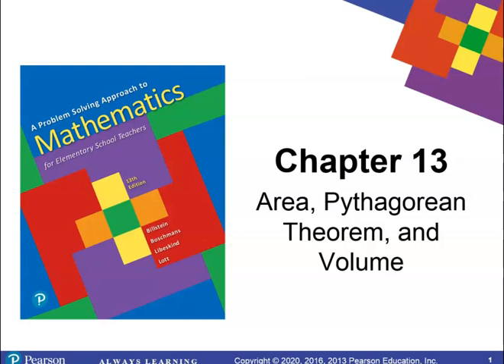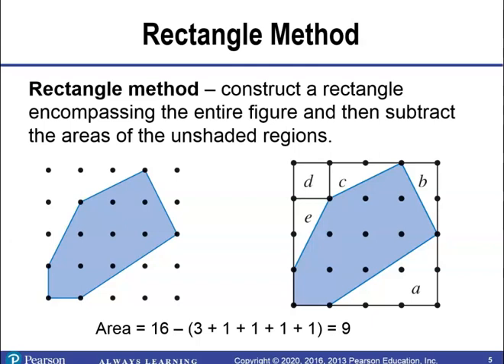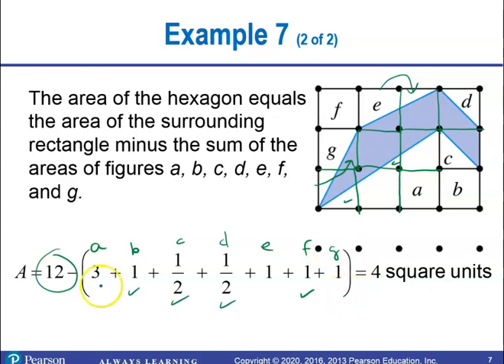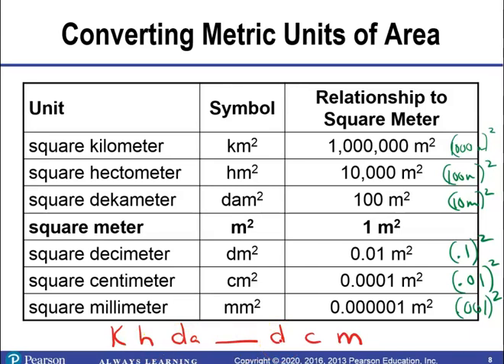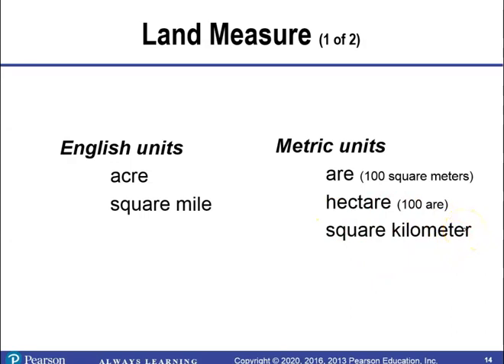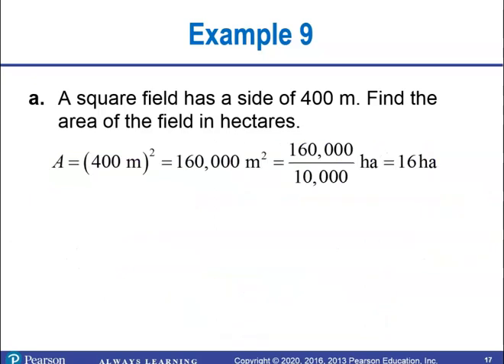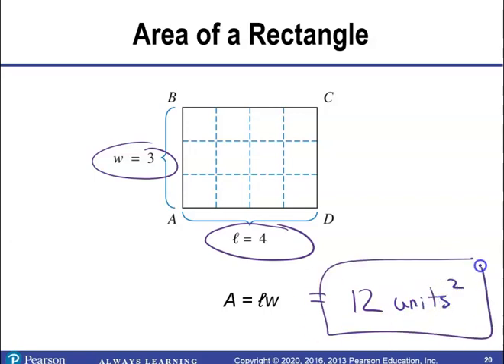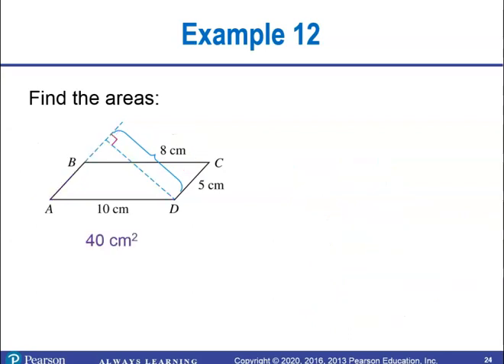MTH232 Section 13-2 Part 1, Areas of Polygons and Circles